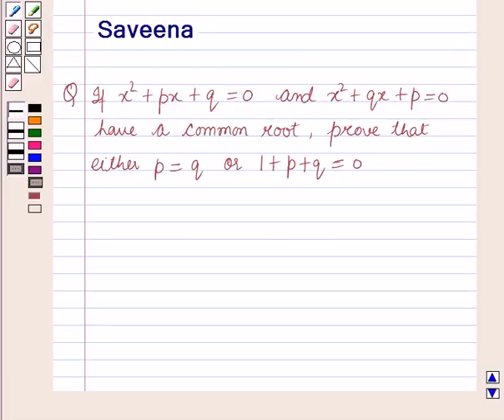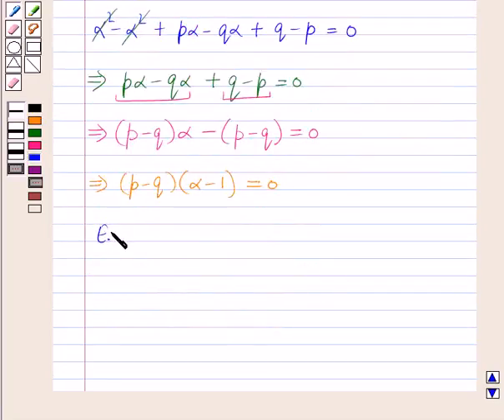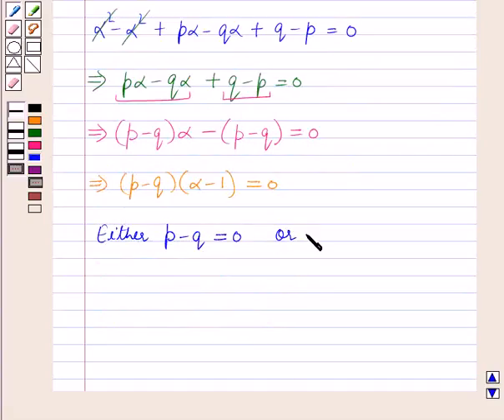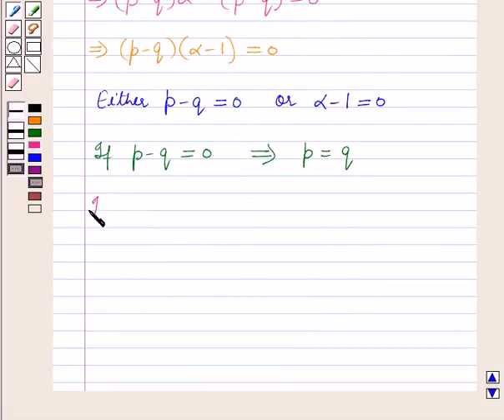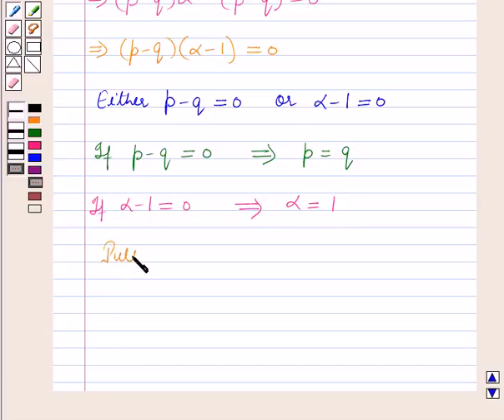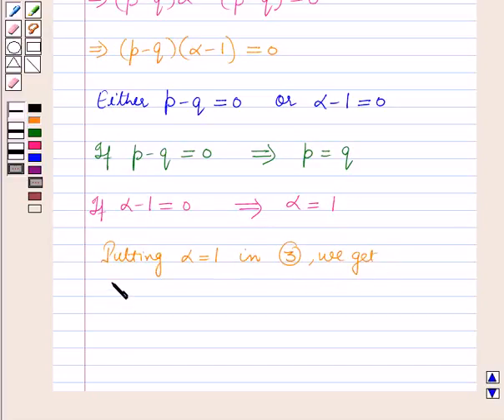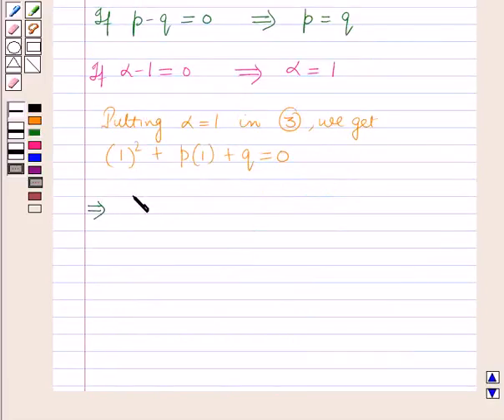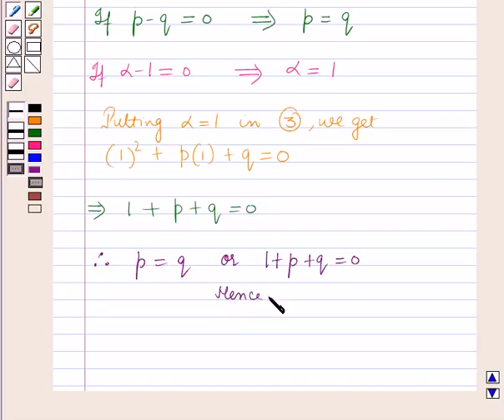Maths XI ICSE 3 SE16